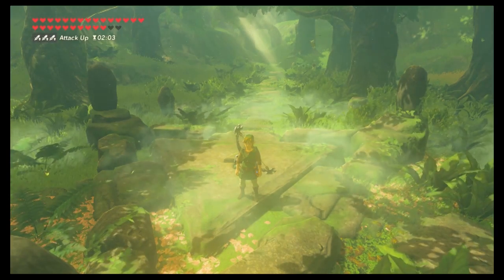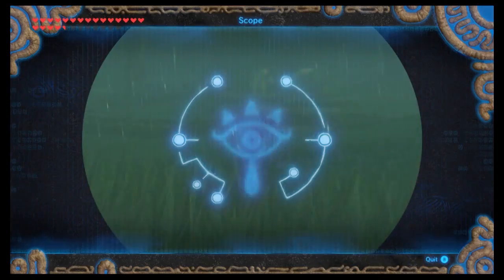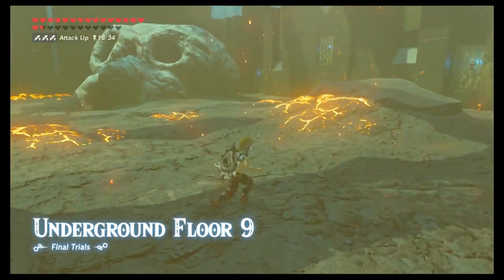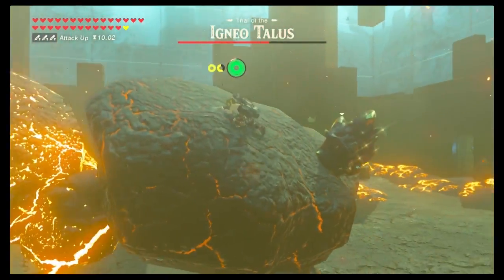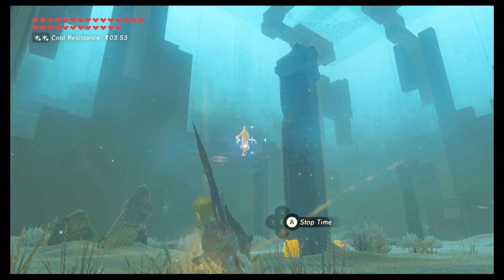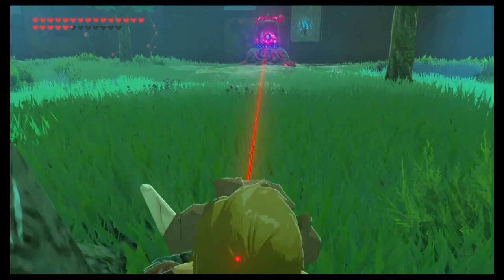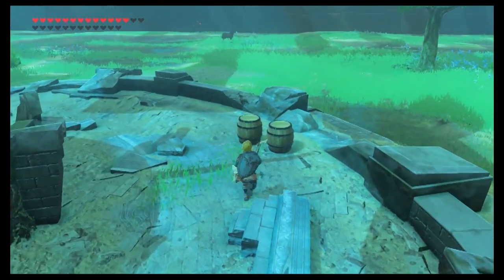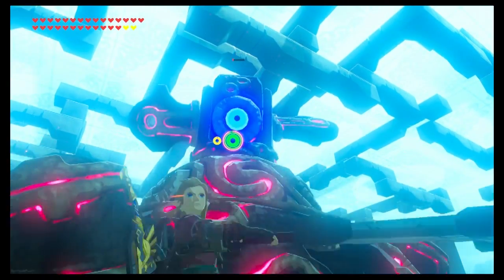Quick and Detailed Final Trials Guide - Zelda breath of the Wild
If you have had any issues with the Final Trials in BotW or you want to get an idea of what you will face before you start, you are in the right place. This video will go over what you need to do before starting the Final Trials, and some very useful strategies for every single floor throughout.

Before Starting the Final Trial be sure to:
1. Eat a three attack up recipe
2. Save your game
3. If you do not have max hearts, over heal so that you have 30 heats

The video will take you through what you need to know throughout the trial. I do my best to keep it interesting. Let me know how I do down in the comments.

There are three rest areas where you can cook and gather fairies. Floors 6, 12 and 18.

Ancient arrows:
   - You can get ancient arrows from a chest in floor  6
   - There is a box hidden in the lava on floor 10, use magnesis to pick it up
   - There is a chest inside a cone of ice on floor 14 that you can melt
In total you will have 9 ancient arrows that you should save for floors 17, 21 22 ,23. At the very lease be sure to save them for the Lynels and flying guardians.

It lets me know that I am going in the right direction and you enjoy the content or want to see more.